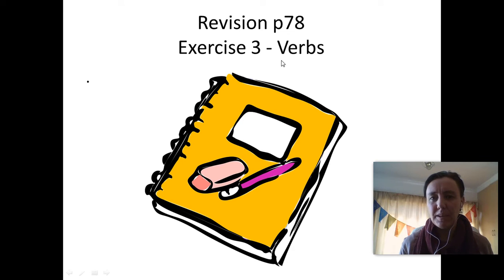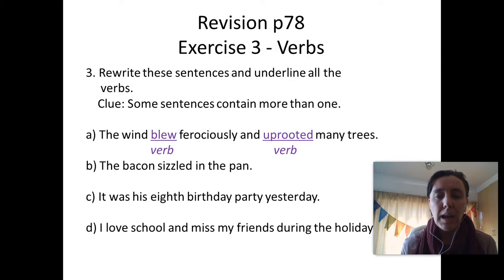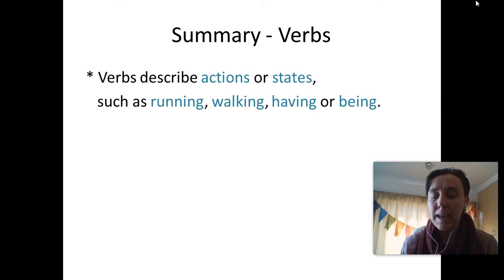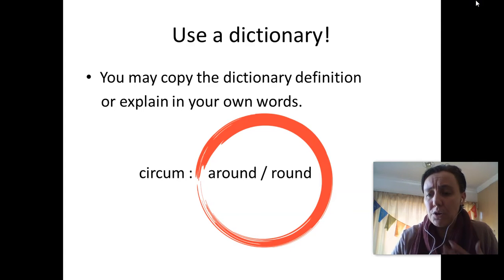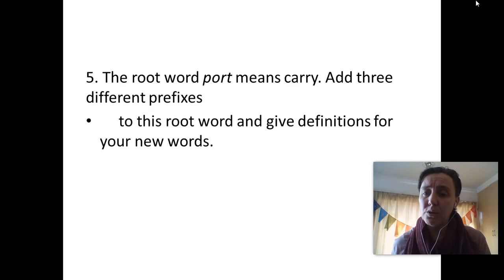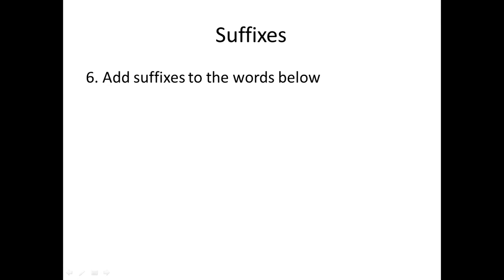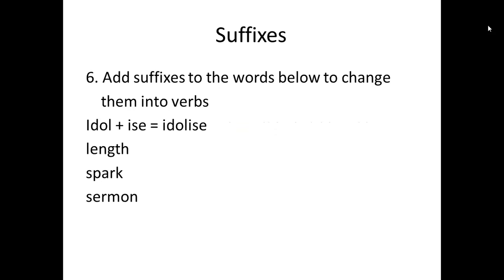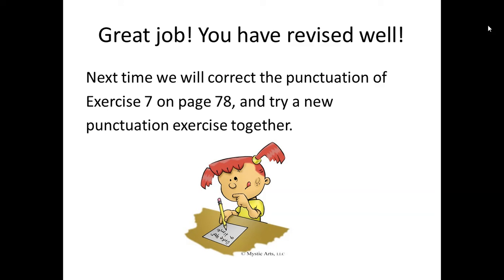Grade 6 Eng Lesson 3 Language Revision continued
Revision p78 Ex 3 to 6